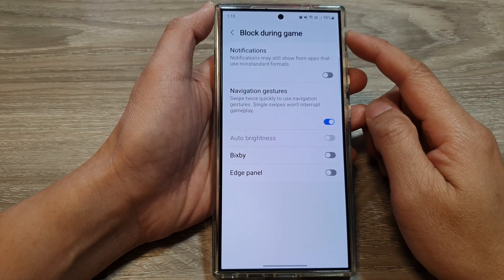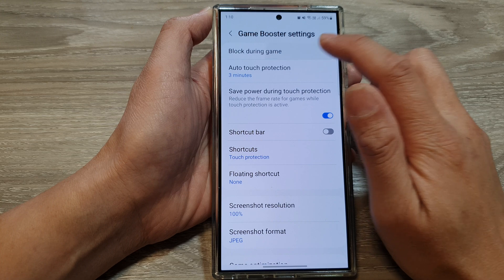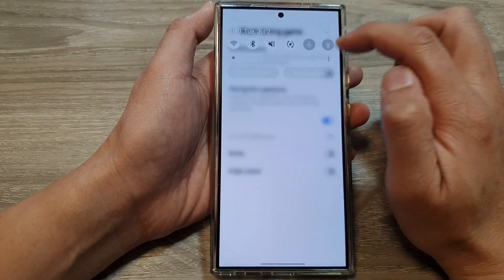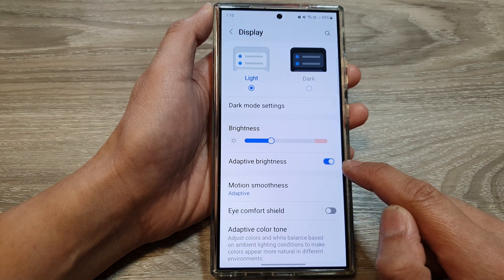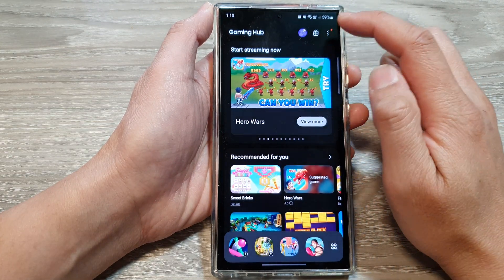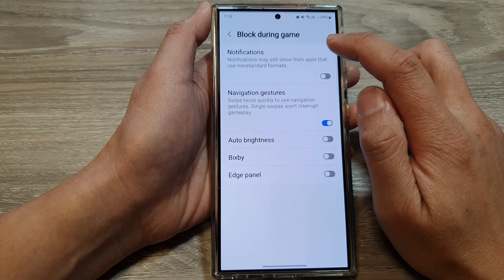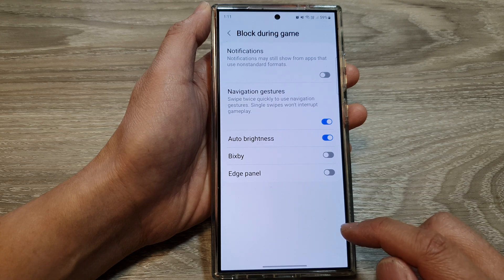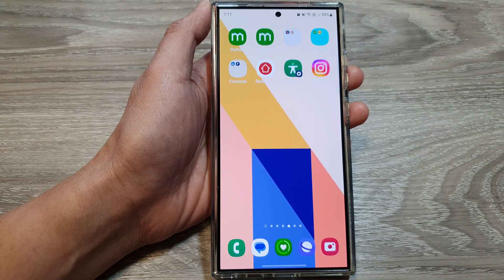Fix Galaxy S24 Game Booster Auto Brightness Stuck on Greyed Out!💡 (EASY Solution)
In this video, I will show you how to fix the Game Booster Auto Brightness stuck on greyed out on the Galaxy S24/S24+/S24 Ultra. Whether it's a conflicting setting, a software bug, or something else. Get back to enjoying your favorite games with optimal brightness on your Galaxy S24 phone.